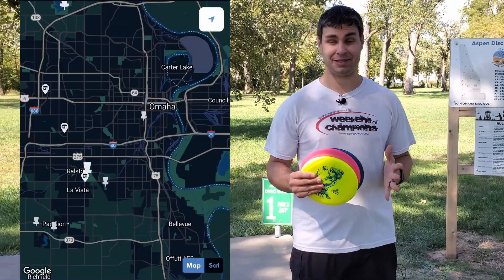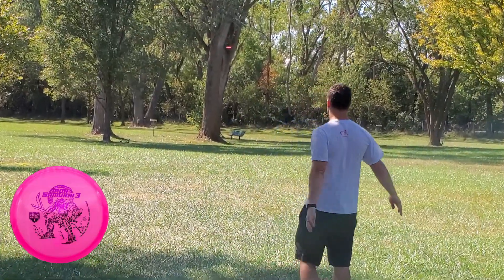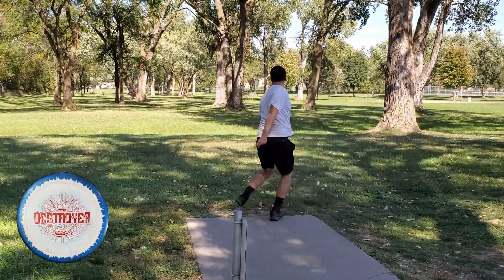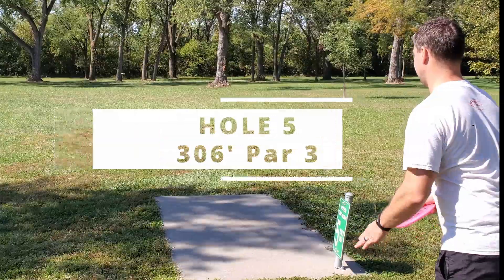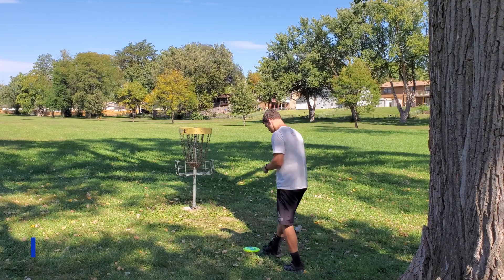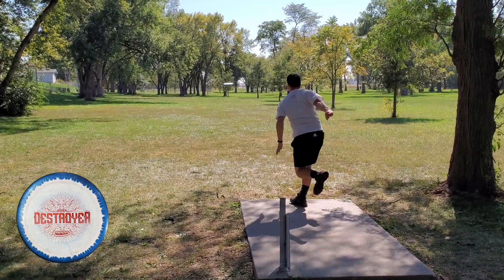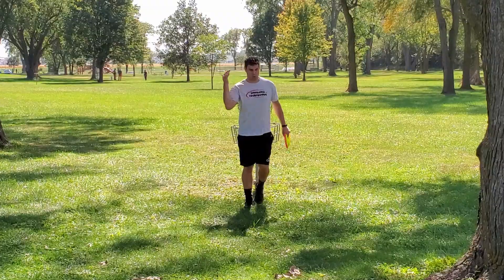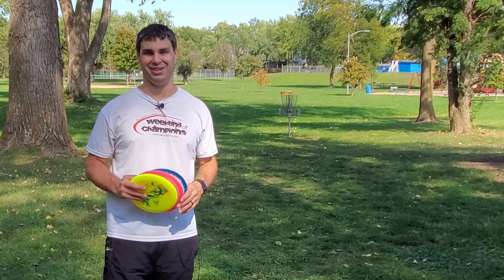Shoot Under Par with ONLY 3 Discs?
Can I shoot under par with only three discs? I took my furthest flying putter, midrange and driver and shot a 9-hole course to find out. This is what I am doing since I can't get the 2022 USDGC Round 4 Coverage

I love hearing from you, and usually respond to every comment!

🎥 I make FREE DISC GOLF VIDEOS for YOU! I have been playing for nearly a decade and have made lot of mistakes along the way which has brought about a lot of IMPROVEMENT! I want to share this knowledge with you! I am about 930 Rated right now (February 2022) and want to bring you along for the ride as I get better and better!

Chapters:
0:00 Which Discs?
0:21 The Plan
0:32 DUMB Design!
0:42 Hole 1
1:04 Hole 2
1:29 Hole 3
1:55 Hole 4
2:16 Hole 5
2:36 Hole 6
3:07 Hole 7
3:52 Hole 8
4:32 Hole 9
5:04 Could you do better?